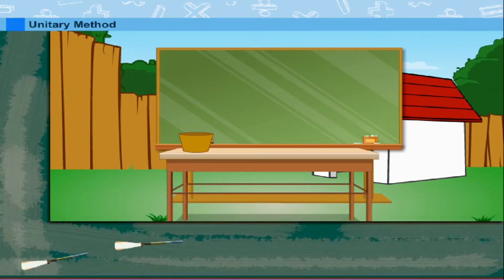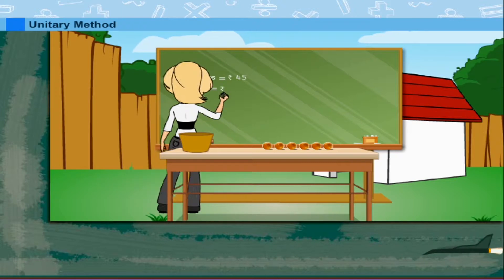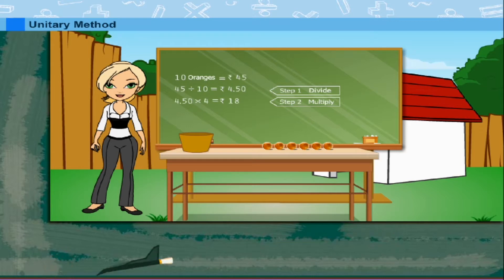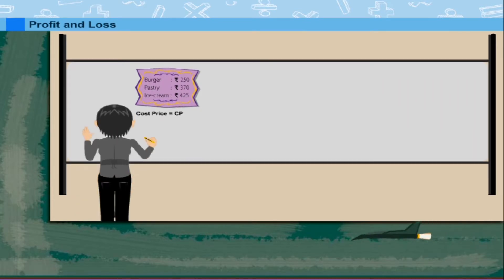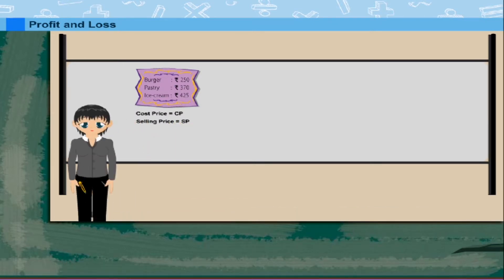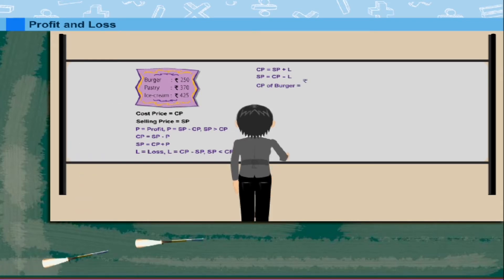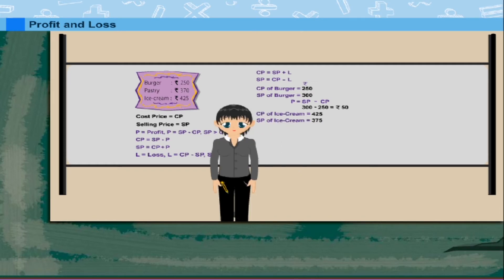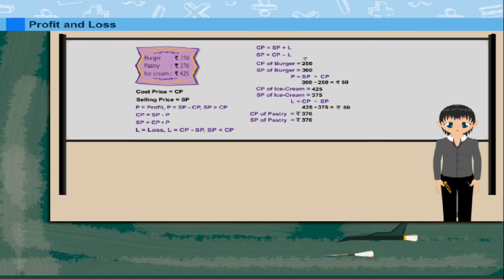Unitary Method, Profit and Loss class-5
This mathematical video from Kriti Educational Videos explains about the unitary method. It also explains about the Profit and loss concepts. We can learn about the profit and loss formulae. These concepts are explained with examples also.